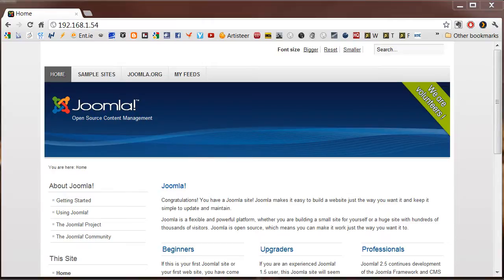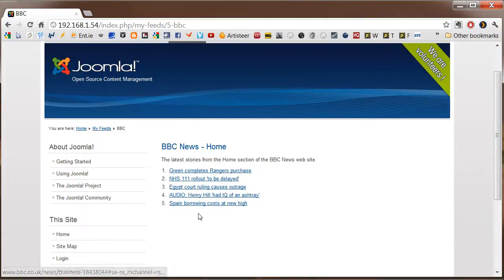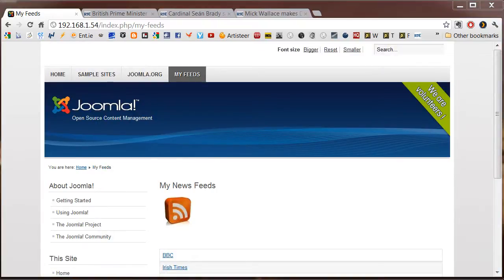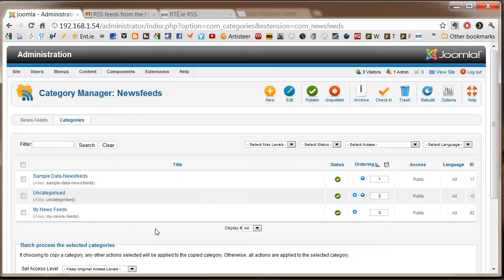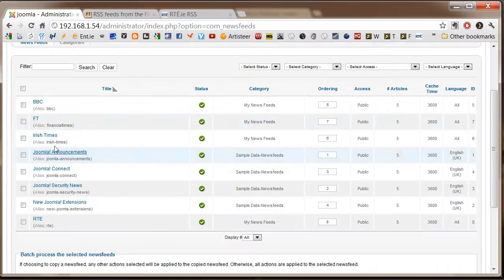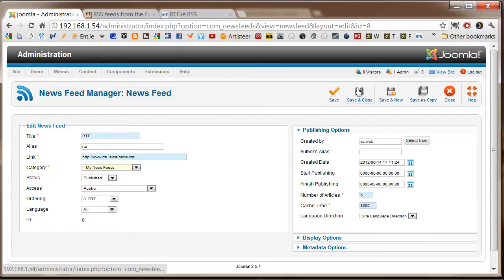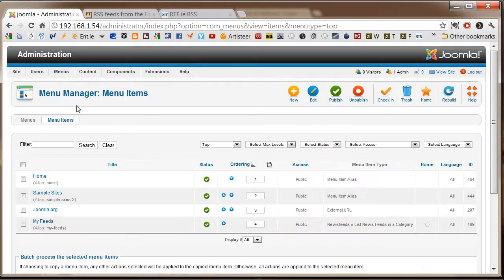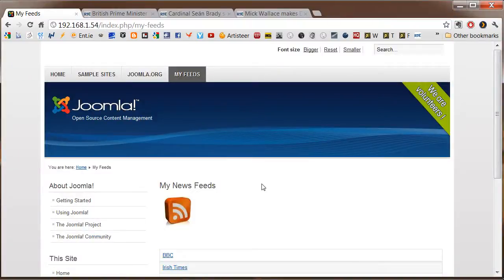News Feeds in Joomla 2.5